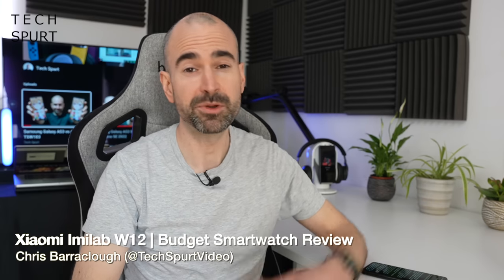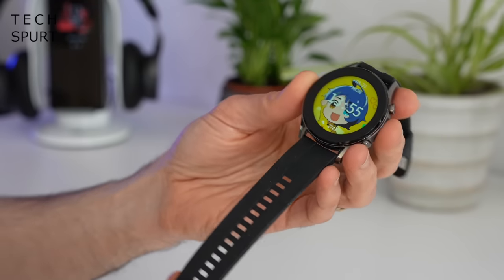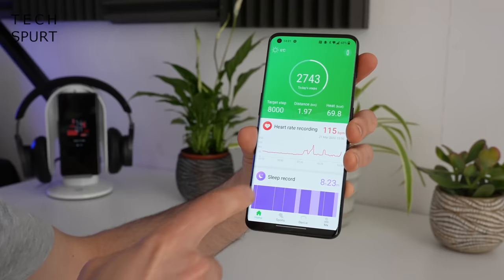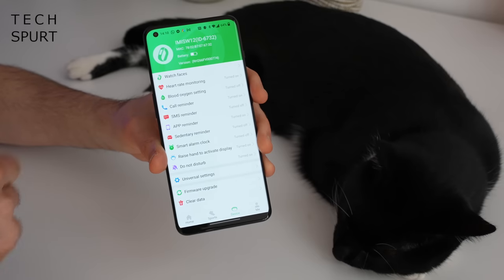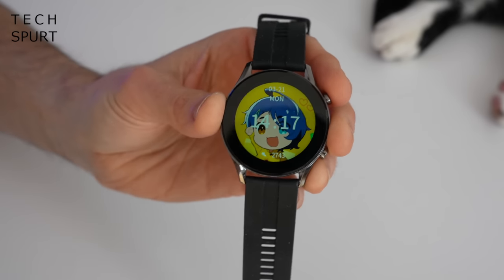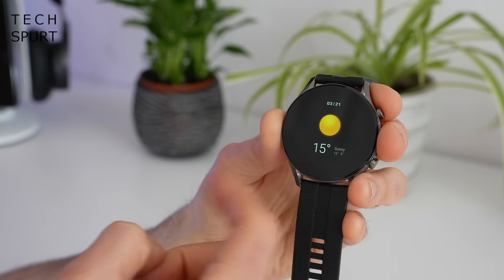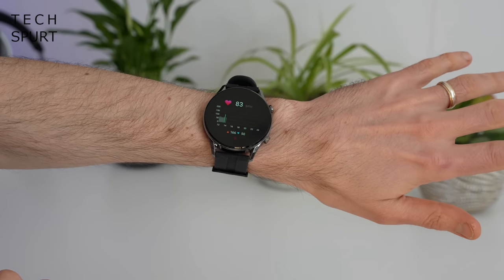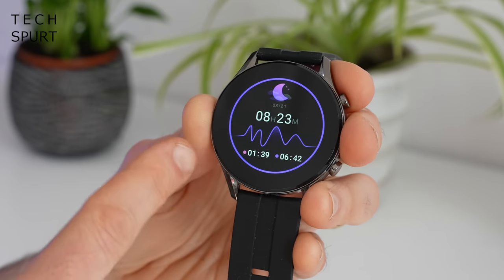Best Looking Budget Smartwatch of 2022 | Xiaomi Imilab W12 Review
Reviewing the Xiaomi Imilab W12 smartwatch, a budget wearable boasting sleek design, a crisp and colourful TFT screen and some of the best battery life in 2022.

For under $100/£100 you can grab this watch with its seriously slim and light casing. That display sadly isn't AMOLED which means no AOD feature, but it's still a sharp, eye-pleasing panel. You've got a wide selection of smartwatch faces, or you can craft your own with a photo of your choosing.

Xiaomi's Imilab W12 has a small selection of apps but most of the main tools you'll need are there, including fitness tracking with 24/7 heart rate monitoring. This watch can also deliver notifications, although I struggled to get this to work on some smartphones I paired with. But one of the best features is that battery life, which stretches to a couple of weeks.

If you're on a tight budget, there's a lot to like about the Imilab W12. Of course, it has strong competition from rivals like the Youpin Mibro X1 and other affordable watches in 2022.

Xiaomi Imilab W12 Review Chapters:
0:00 - Boring talky bit
0:39 - Design
2:23 - Setup & app
4:11 - Display
5:05 - Watch faces
6:11 - UI & features
7:35 - Fitness tracking
8:55 - Battery life
9:43 - Verdict